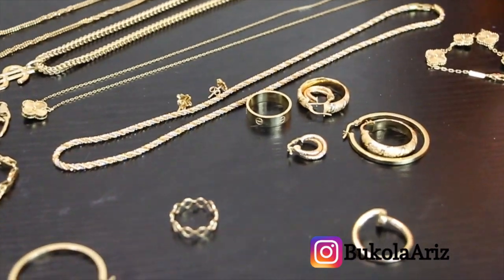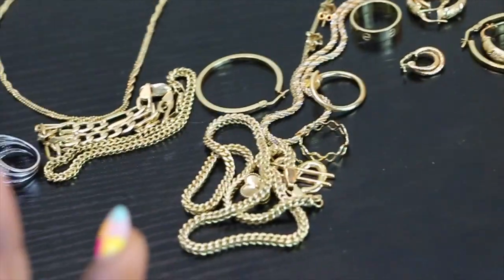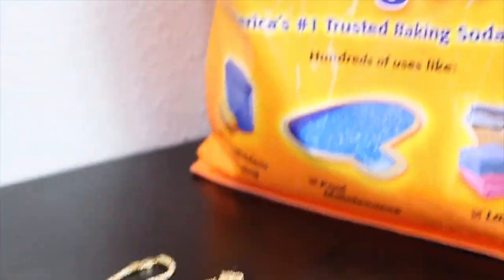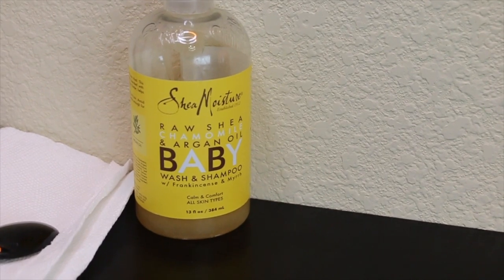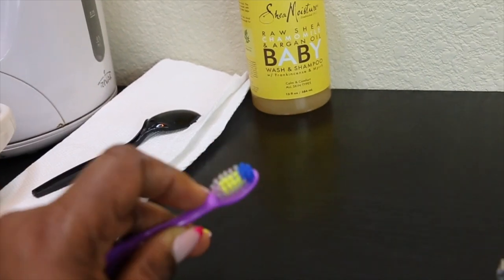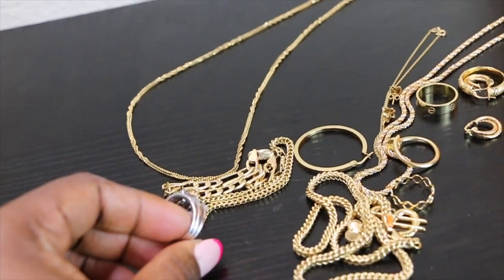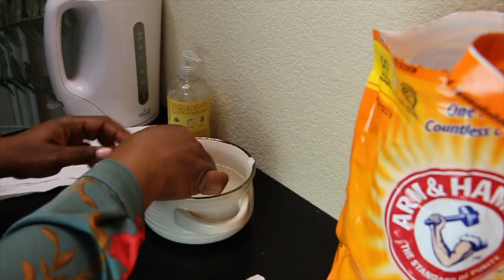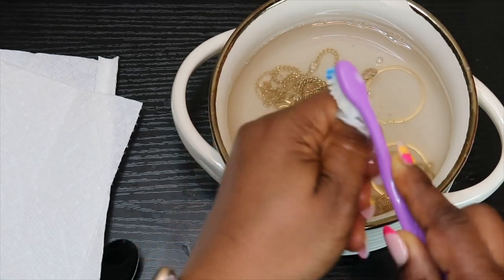BEST, EASY & SAFEST WAY TO CLEAN SOLID GOLD JEWELRY ATHOME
Hello beautiful people, hope you all are doing well.
In this video I showed the best, easiest and safest way to clean your solid gold jewelry at home.

Please leave me any questions you may have. Stay safe and take care! Always with love, XXX ❤️

Items Mentioned
Baking Soda
Mild Soap

Bowl
Soft Toothbrush
Hot Water
Paper Towel

Please lets stay in touch:
Personal Instagram acct: bukolaariz